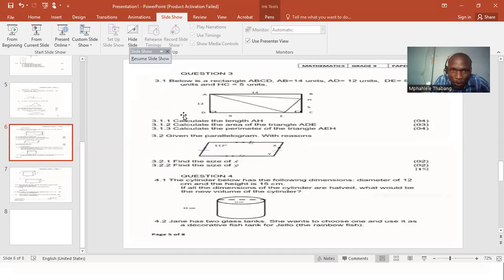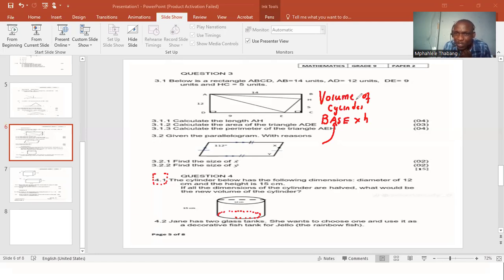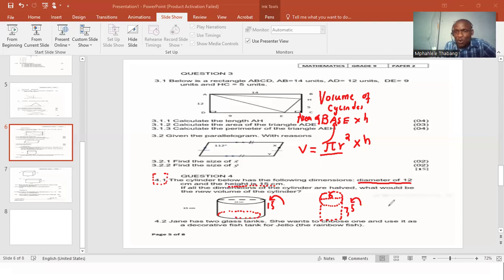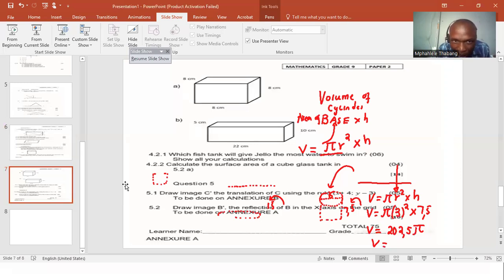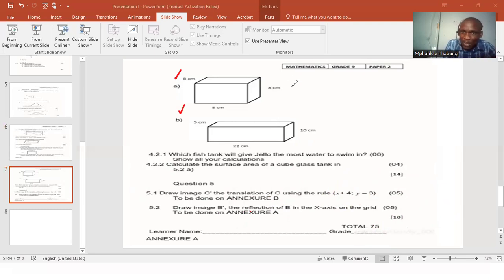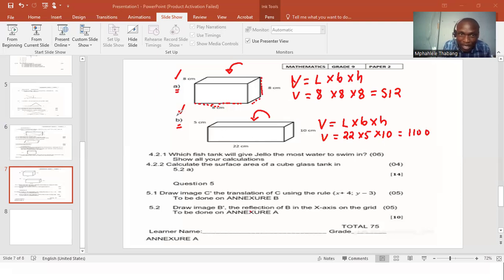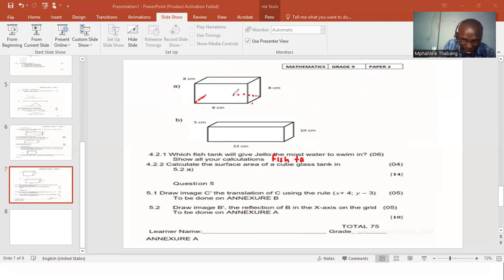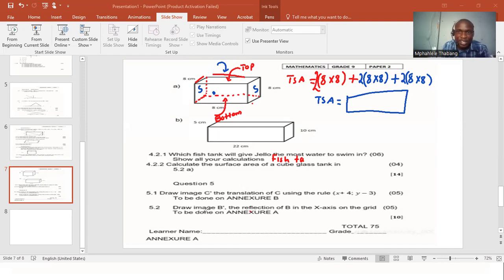GRDE 9 MATHS VOLUME OF RECTANGULAR PRISM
VOLUME OF RECTNGULR PRISM =L*B*H